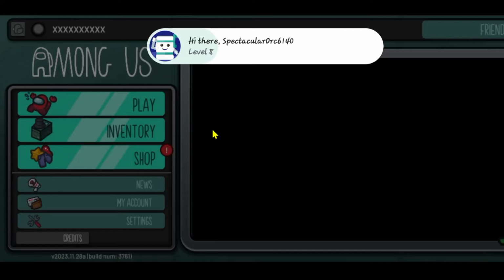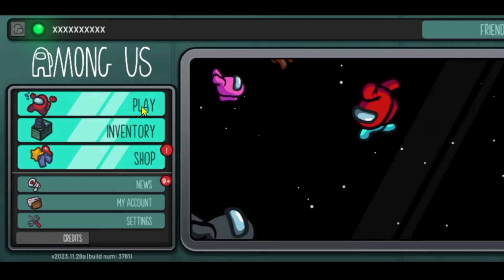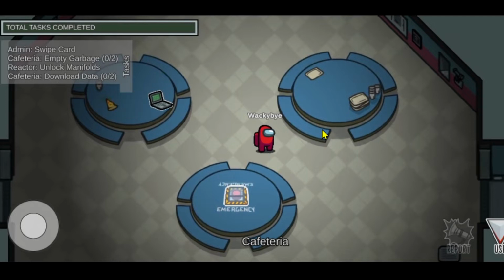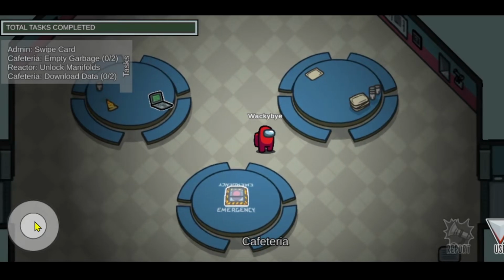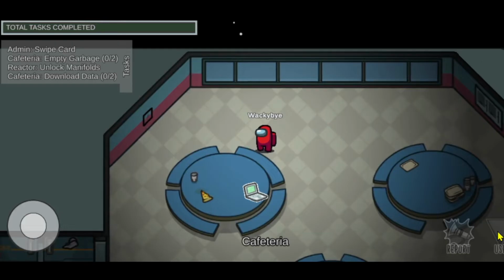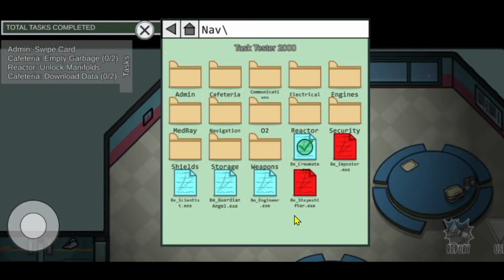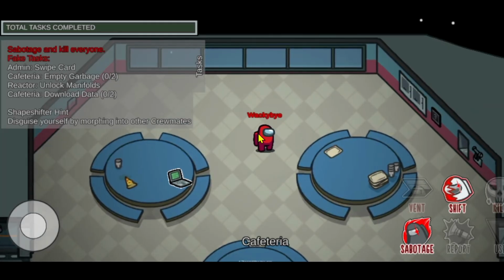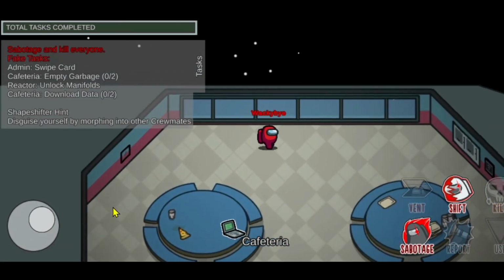How to Become Shapeshifter on Among Us? The Ultimate Guide to Mastering Shapeshifting Roles (2024)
Have you ever wondered how to become a shapeshifter in Among Us? Well, you're in the right place! In today's video, we're diving deep into the intriguing world of shapeshifting and revealing the secrets to becoming a master imposter.